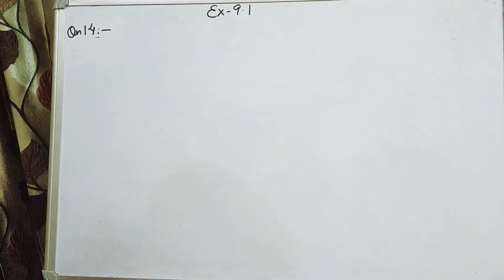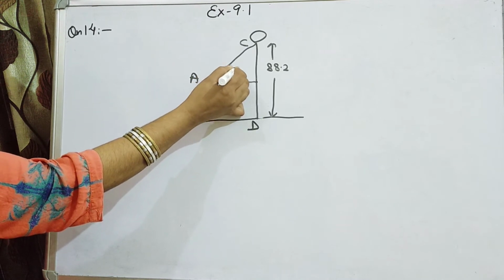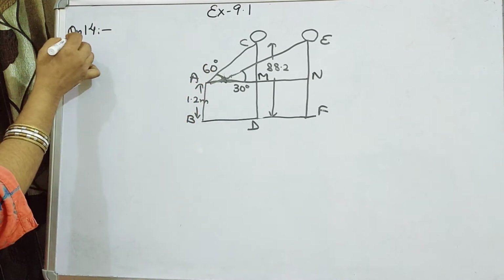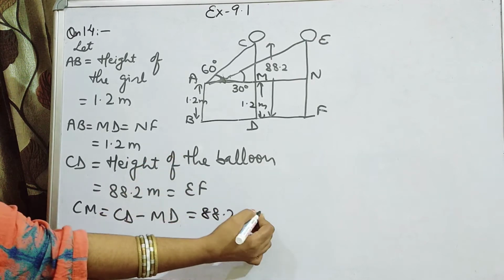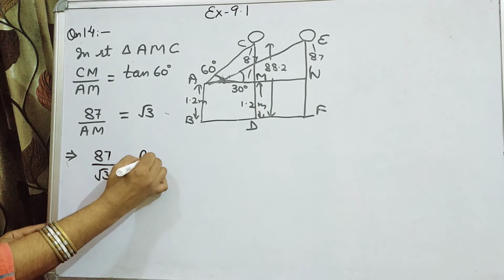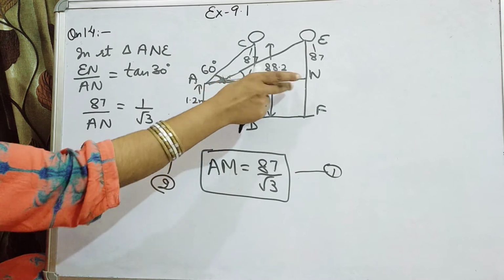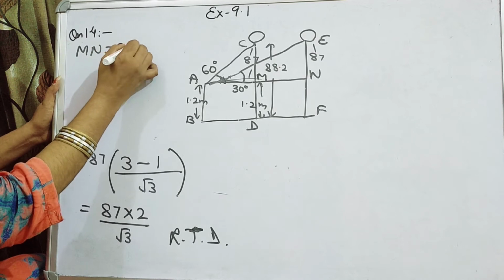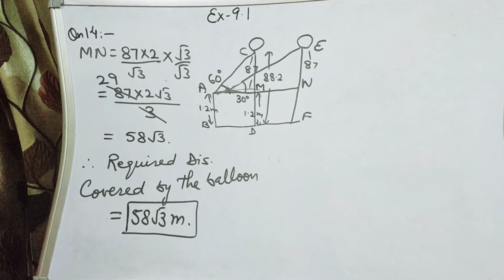Ex 9.1,qn no.14/CLASS 10/ MATHS /NCERT/ APPLICATION OF TRIGONOMETRY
Ex 9.1,qn no.14 CLASS 10 # MATHS NCERT APPLICATION OF TRIGONOMETRY abha tyagi abhatyagi abha tyagi